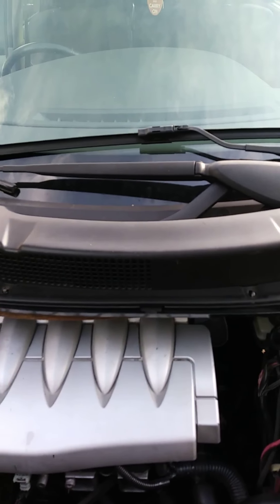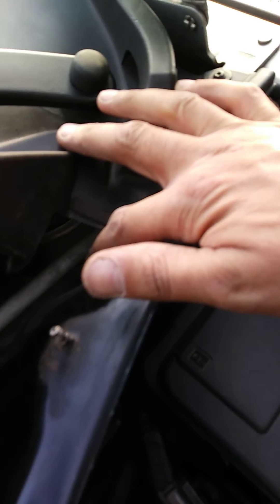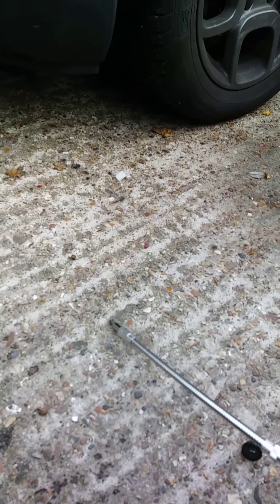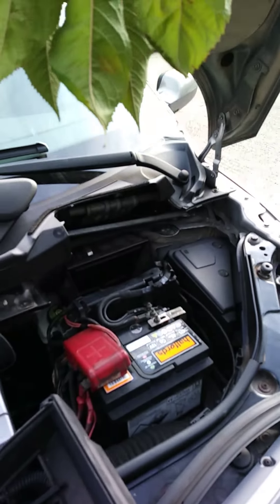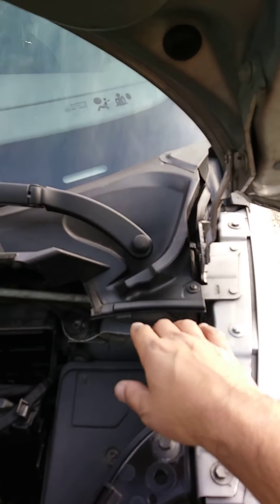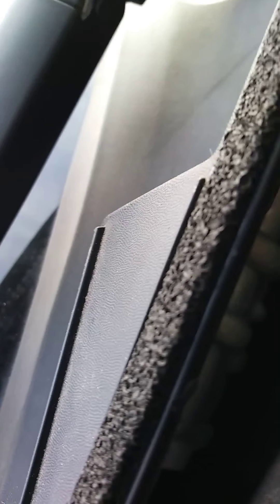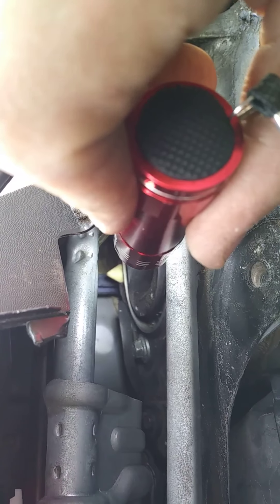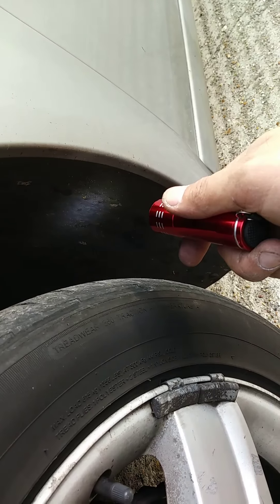Renault Scenic MKII VVT 2005 air filter removal, scuttle location.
The air filter will be located on the left passenger side of the engine compartment. You will need a 10mm wrench or spanner and a medium-sized Philips screwdriver. The scuttle drains will be located in/under the outer windscreen dash which can be accessed by removing the windscreen wipers and then the air heater inlet. You can apply WD40 to the drains to clear them and remove any blockage in the holes.